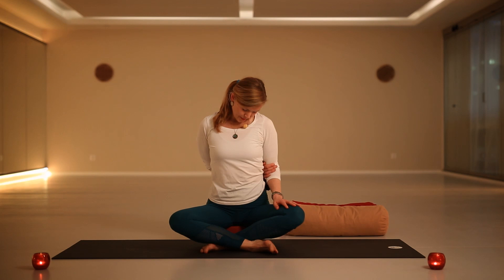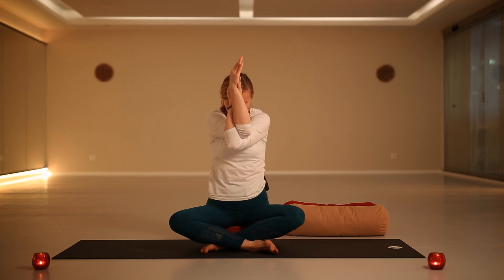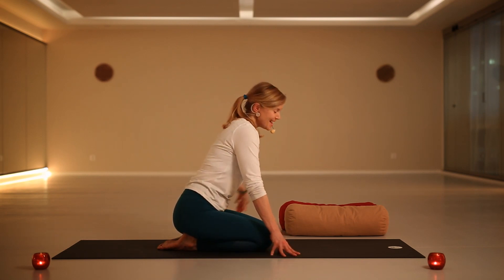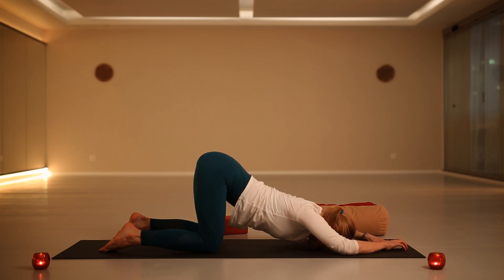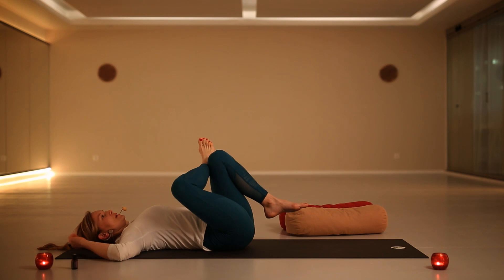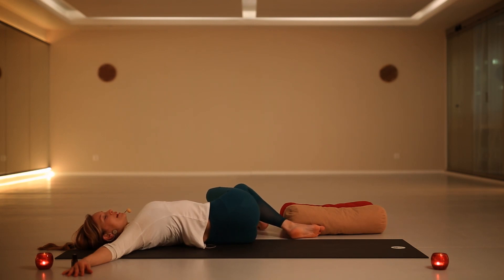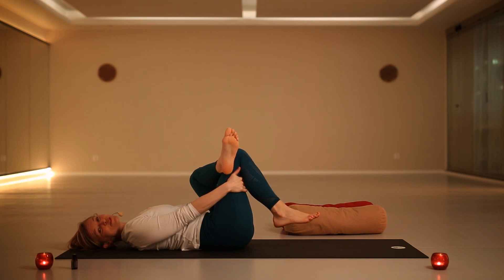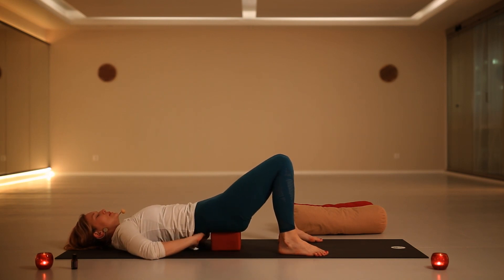30 Minutes Restorative Yoga with Paulina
Namasté Again Yogis!

This time we're introducing Paulina who will give you a gentle, feel good, restorative Yoga perfect to try out before going to bed.

Make some space, take any essential oil you want, get some cushion and prepare for extra me-time.